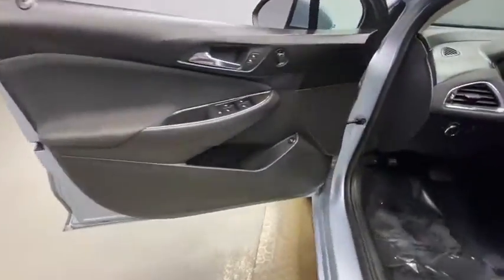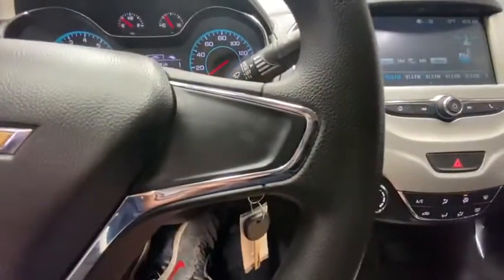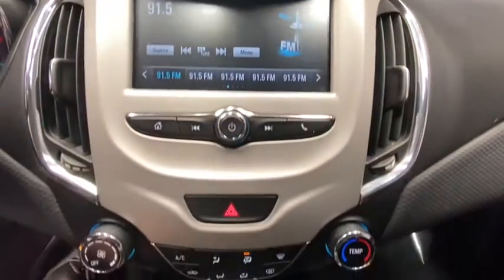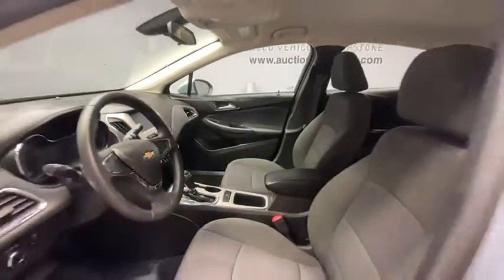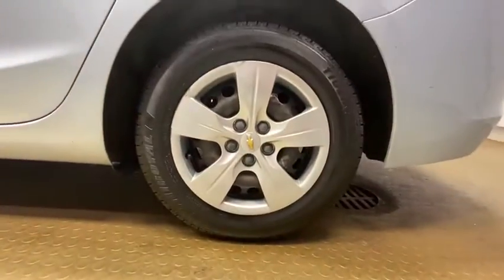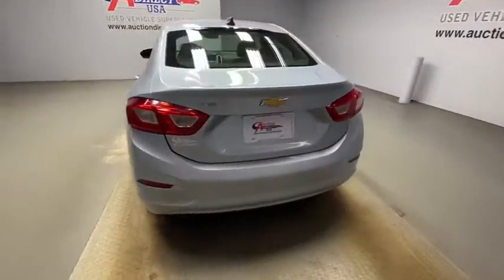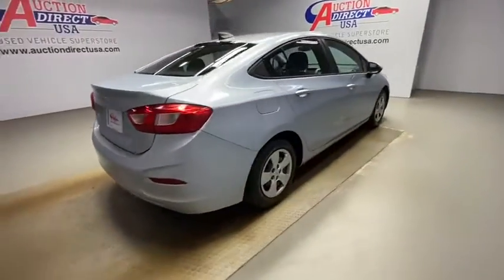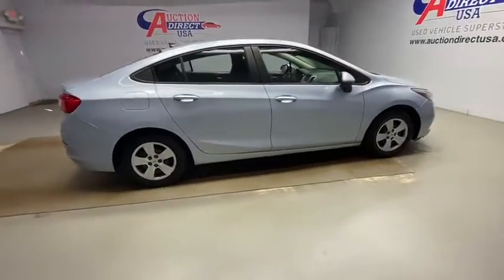2017 Chevrolet Cruze Rochester, Victor, Pittsford, Webster, Spencerport, NY VT38762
Arctic Blue Metallic Used 2017 Chevrolet Cruze available in Rochester, New York at Auction Direct USA Rochester. Servicing the Victor, Pittsford, Webster, Spencerport, NY area.

New Brakes! Bluetooth, Backup Camera, and this vehicle gets an estimated 40 MPG on the highway!!brbrPlease give us a call anytime at 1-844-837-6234 and one of our representatives will be glad to assist you with any questions you may have. Auction Direct USA prides itself with it's No Haggle atmosphere and please make sure to ask your associate about our 5 Day 500 Mile Buy Back Guarantee!! Feel free to bring in any trade-ins as we will provide a Free Appraisal on site. Even if you aren't buying a vehicle from Auction Direct USA we would purchase your vehicle. Come in today and see first hand how Auction Direct USA is revolutionizing the used car industry and making purchasing or selling your used vehicle as easy and stress free as possible!